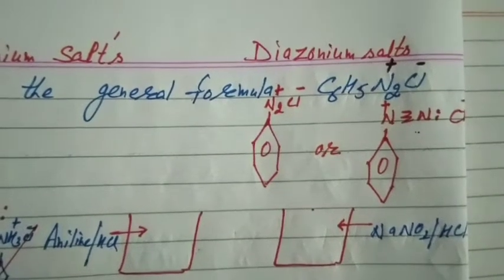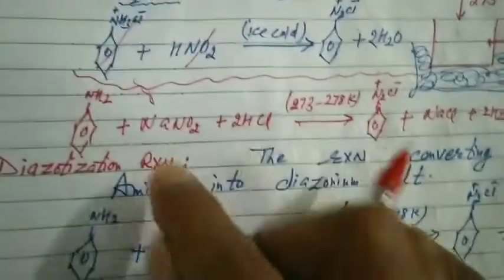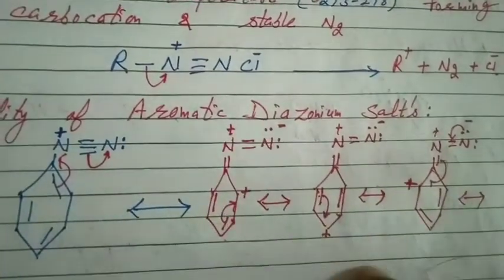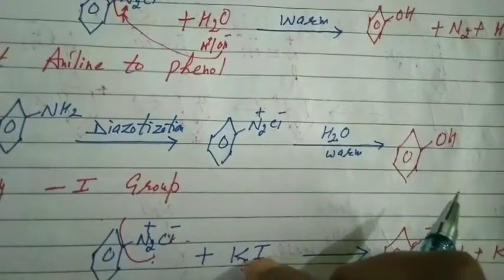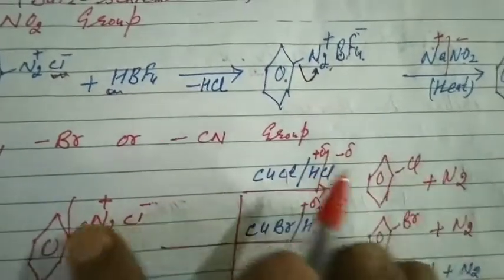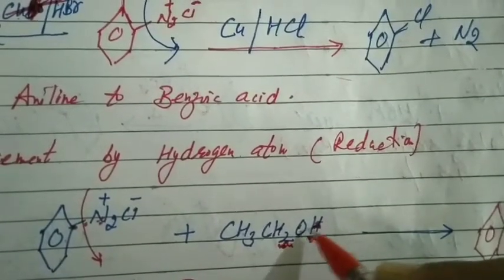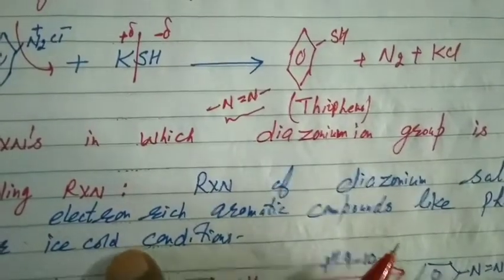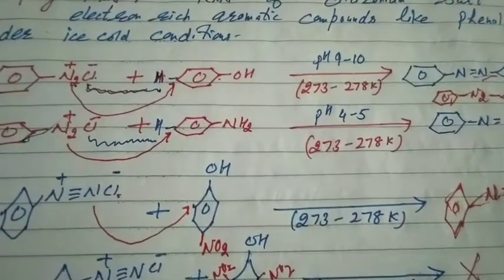Chemistry of diazonium salt's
diazotization rxn/ sandmaeyer's rxn/ gattermann's rxn/ coupling rxn